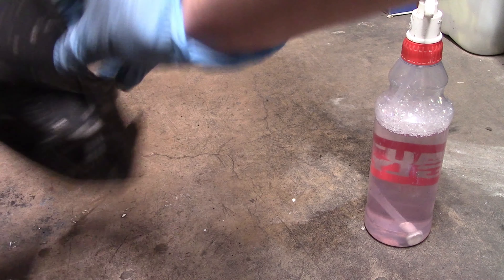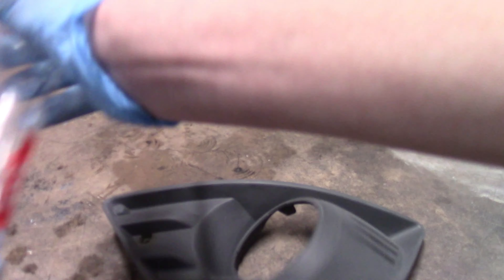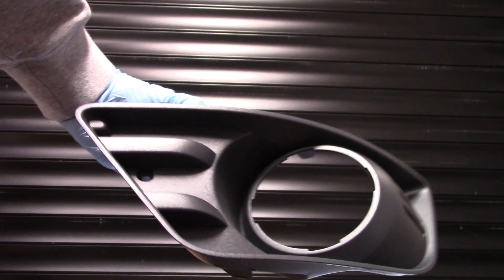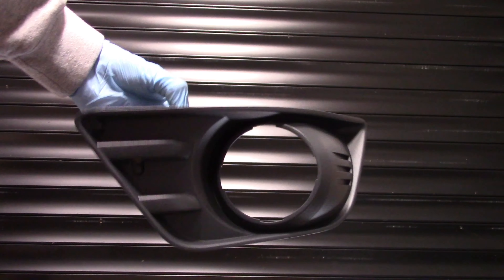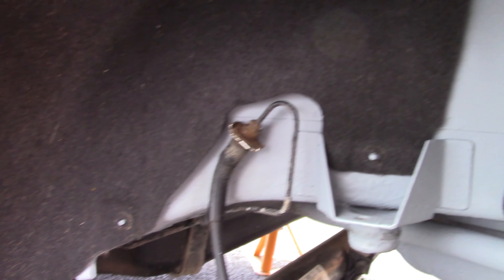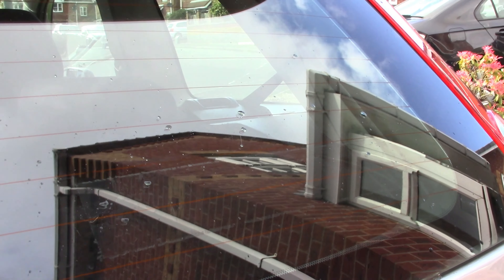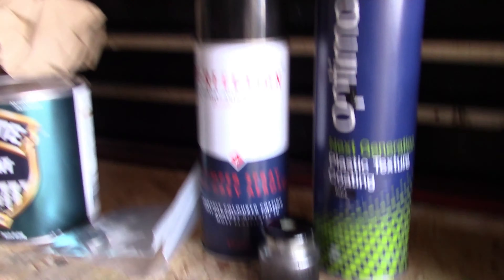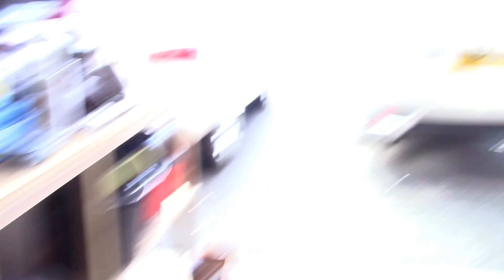Finally Getting Somewhere - Project Fiesta - Episode 3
Another week gone by!
And a lot more has been done

The rear arches are now completely stone chipped and looking so much better!
Still plenty to do in the arches but will get there!

To see more of the build drop @j17yfh a follow on Instagram